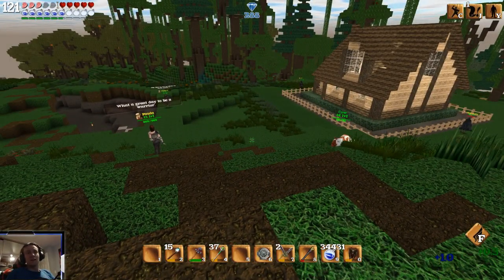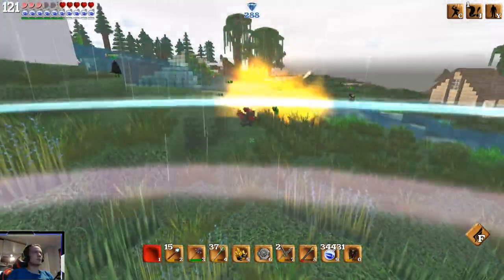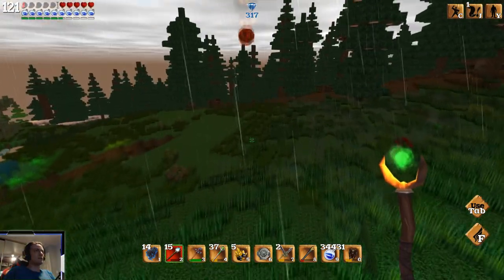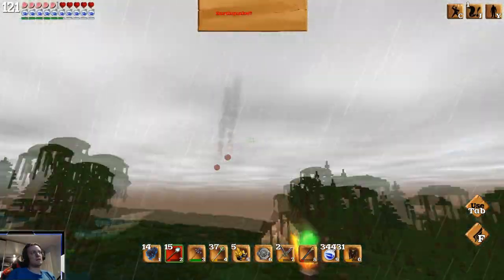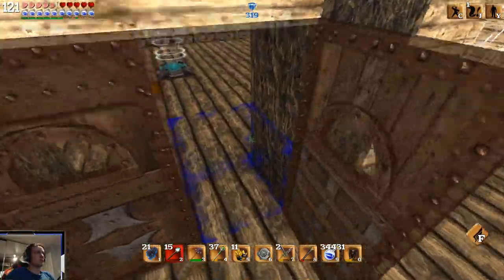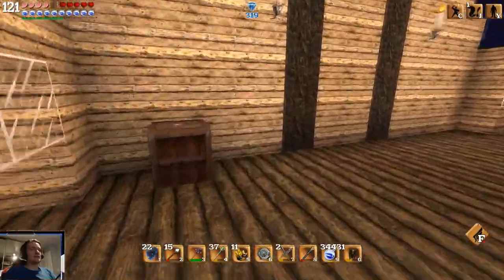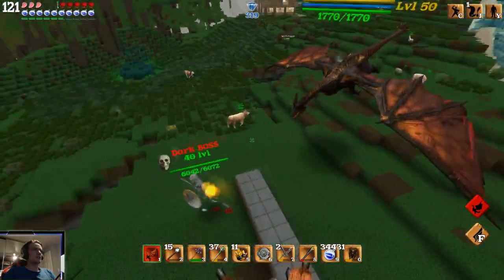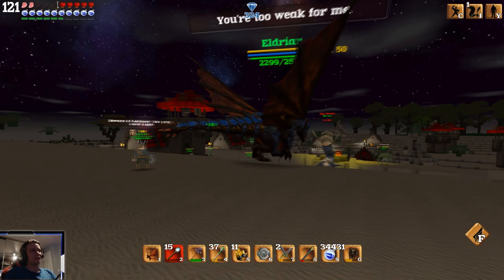Block Story S4 Ep 13: Lets Make Eldriar!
It's time to make the best dragon in the whole game, Eldriar! This is without a doubt the best dragon in the whole game! However, crafting him can be a huge challenge! Can I do it?